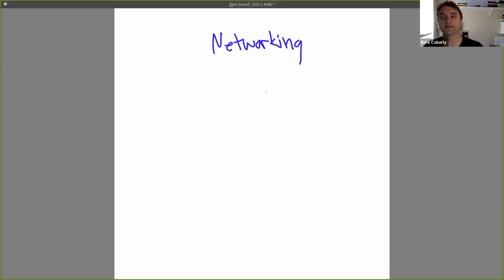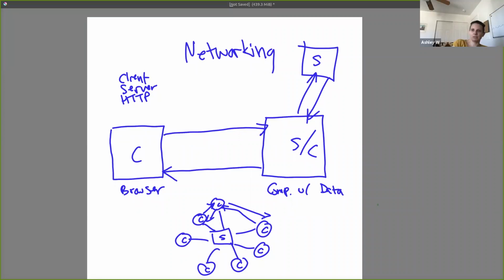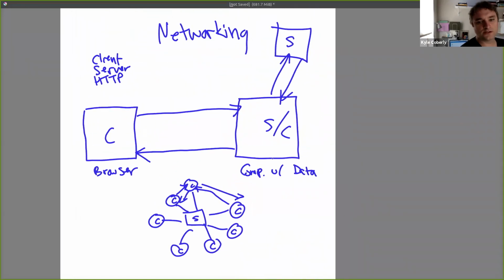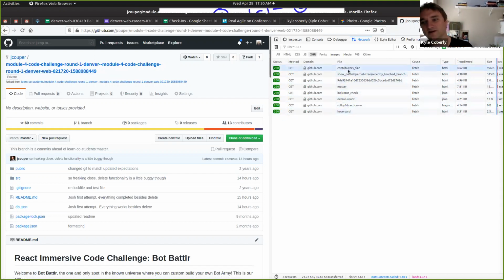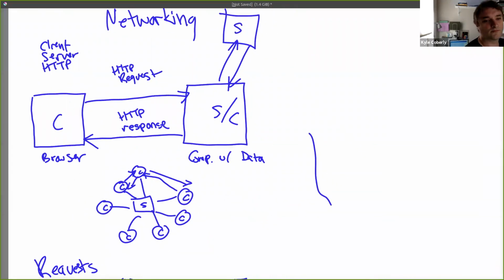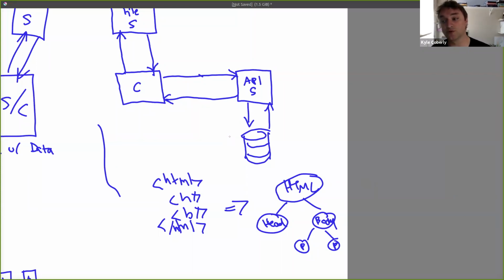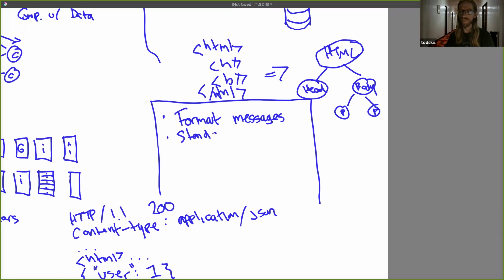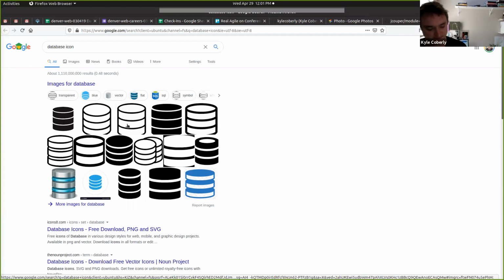Networking and HTTP